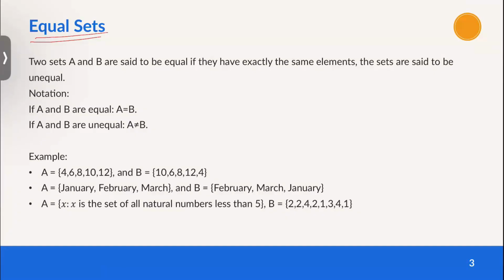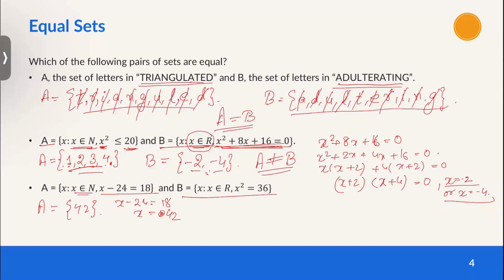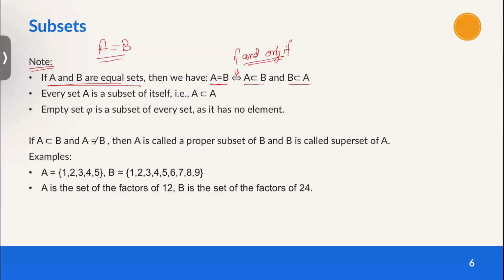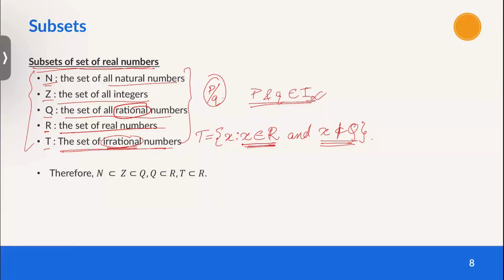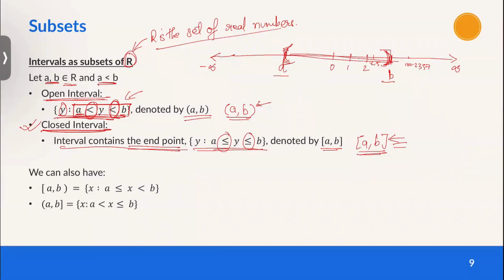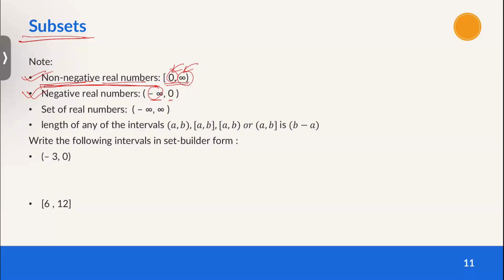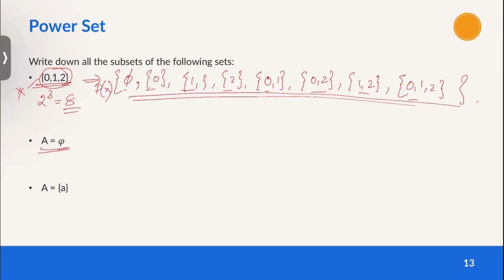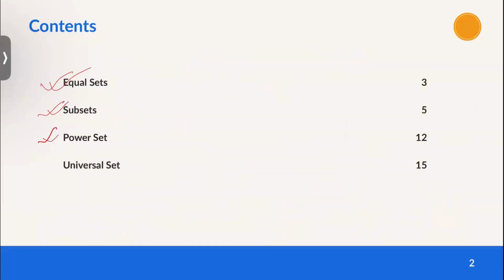Mathematics XI | Sets Lecture 02 By Shubham Keshri (IIT Kanpur)